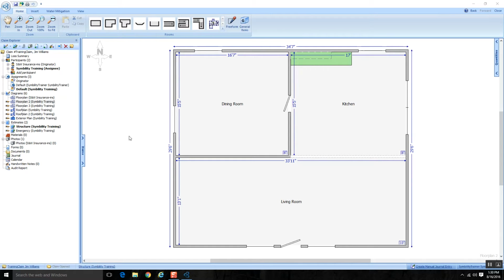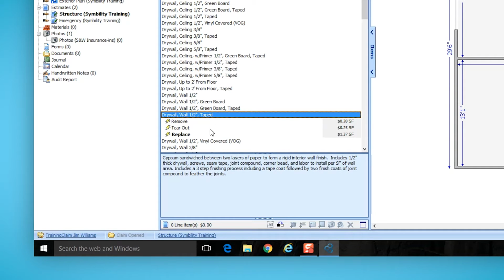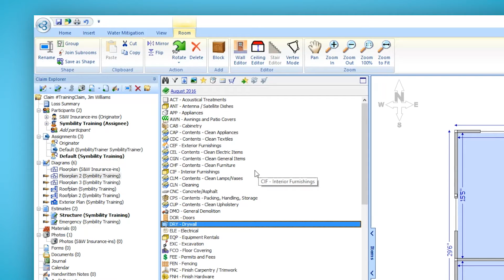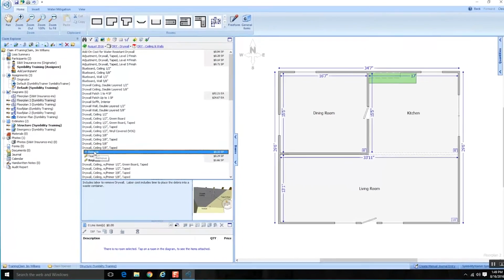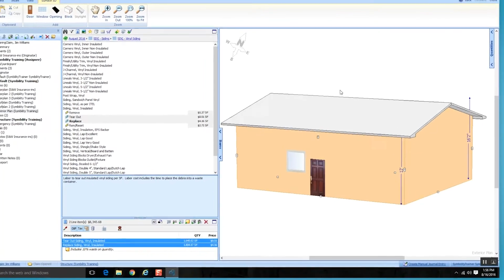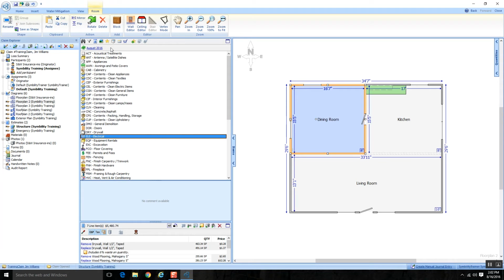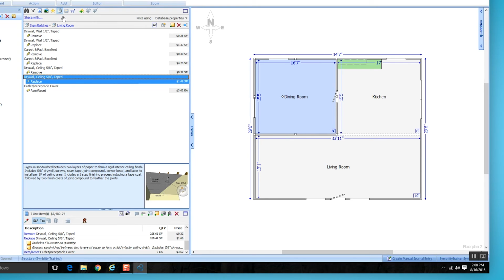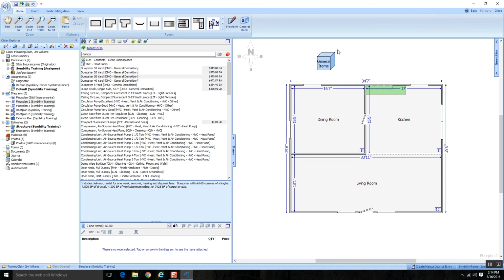Symbility Training Module 5: Database Navigation & Estimating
SYMBILITY FREE SELF-PACED VIDEO TRAINING MODULES

Learn the basics of Symbility Mobile Claims online, on your time. 7 curated videos taught by our very own industry experts.